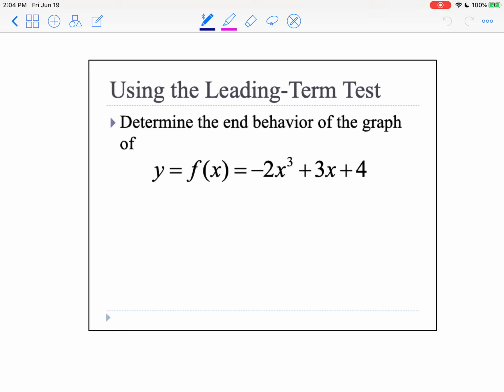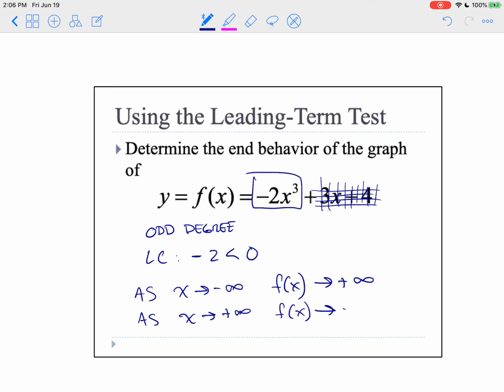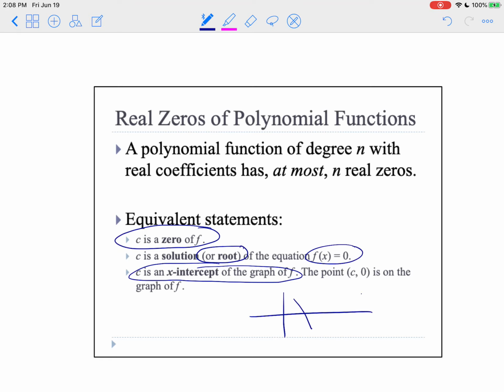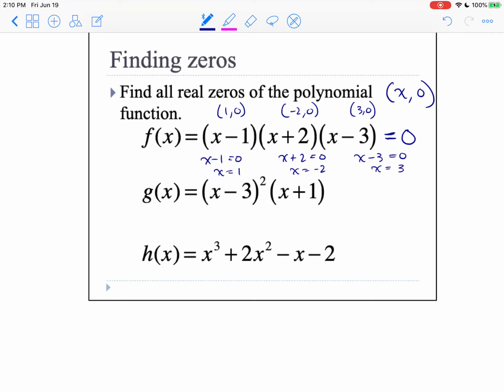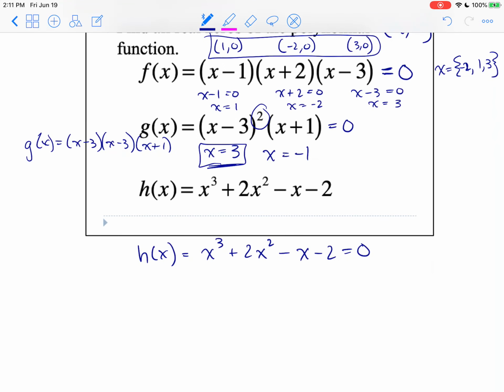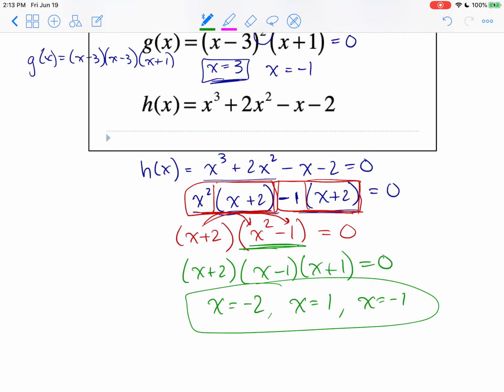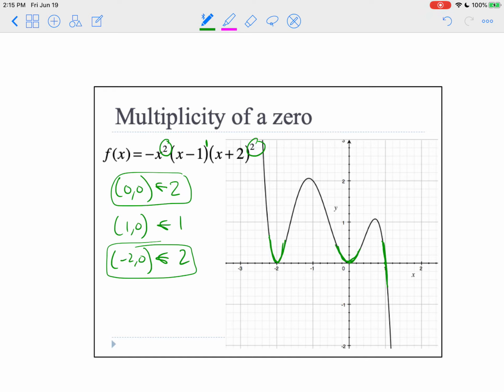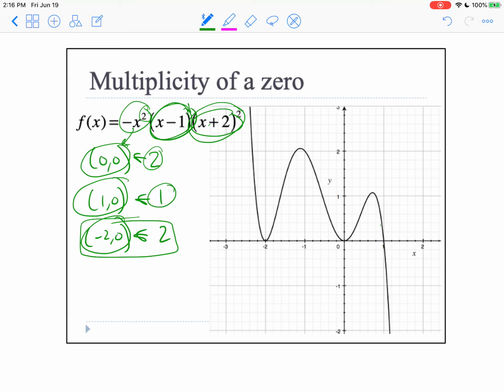1.5 Quadratics and Polynomials Lecture